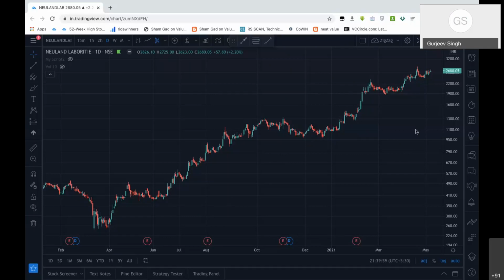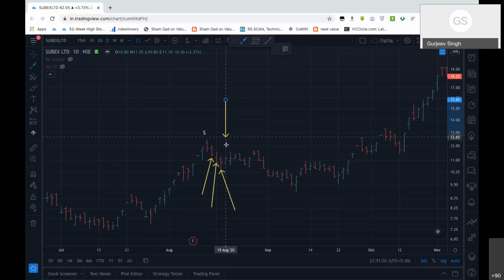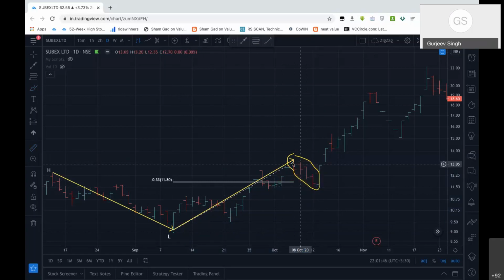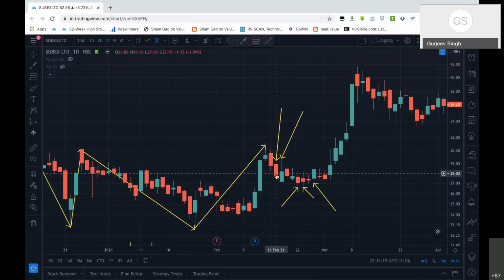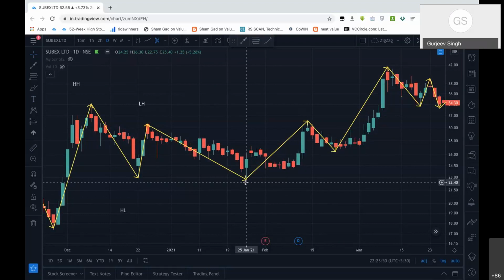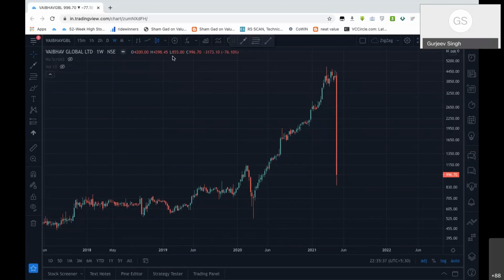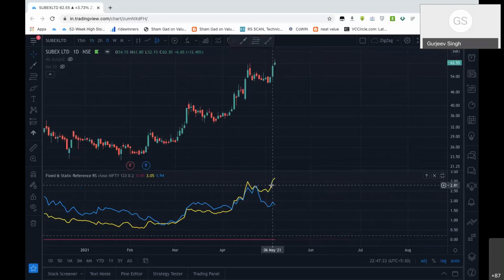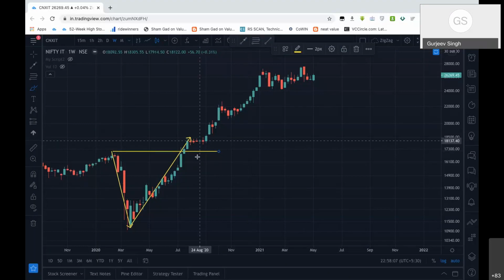Getting a Sense of Where you Stand | GSA anandGur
In this session, Gurjeev Anand (GSA anandGur) covers Indian stock market analysis, stock screening, and investment insights for long-term wealth creation in NSE/BSE listed equities.

Topics include fundamental analysis, technical chart reading, stock comparisons, and portfolio thinking tailored for Indian investors.